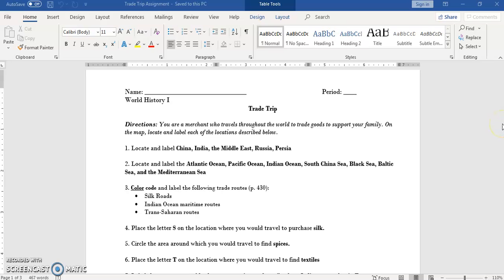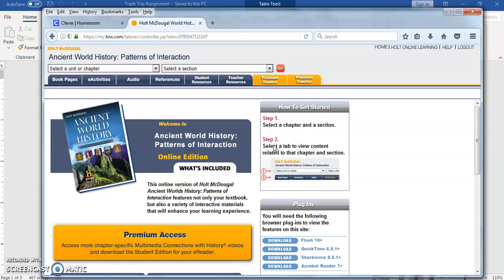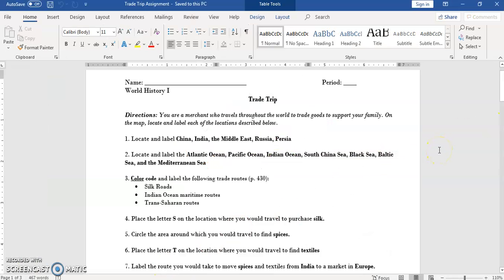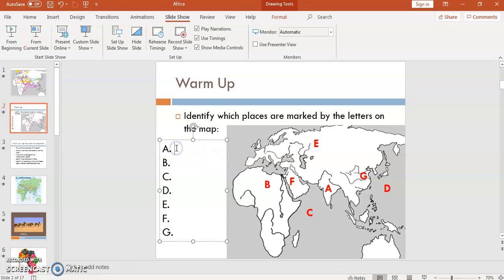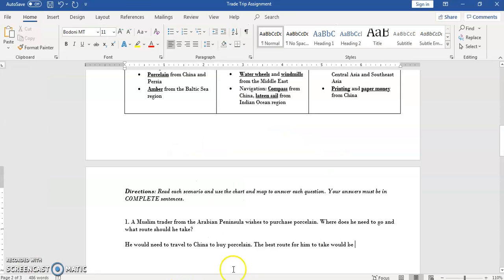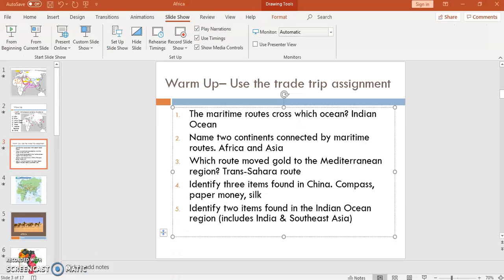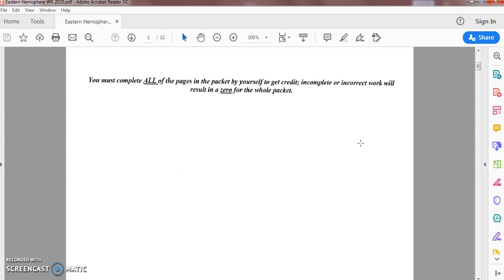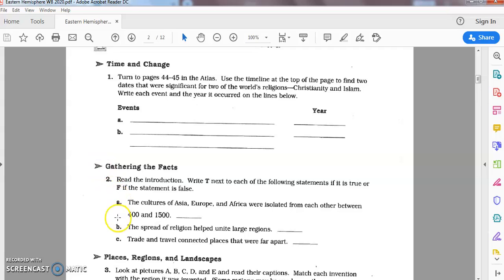Unit 7: Trade Trip & WB pp. 1-2 Directions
Use this video to help you complete the trade trip assignment and pp. 1-2 of the Unit 7: Eastern Hemisphere workbook.